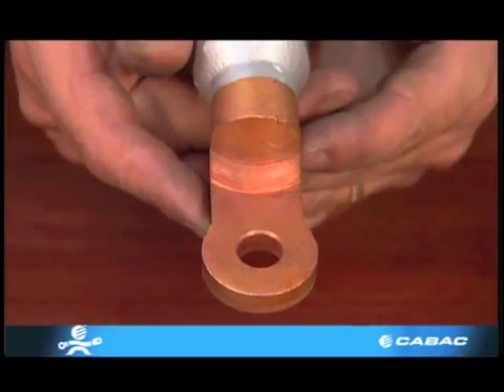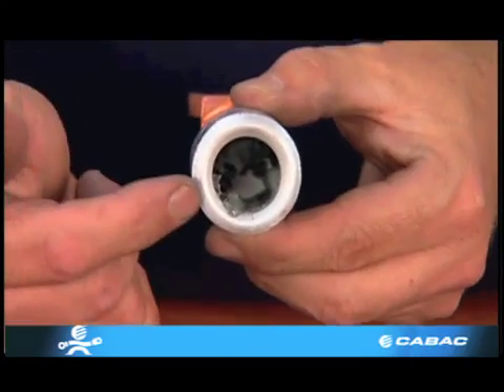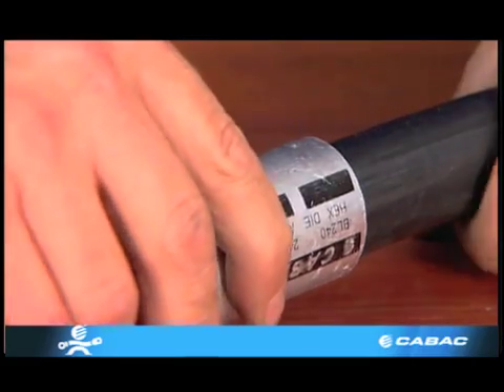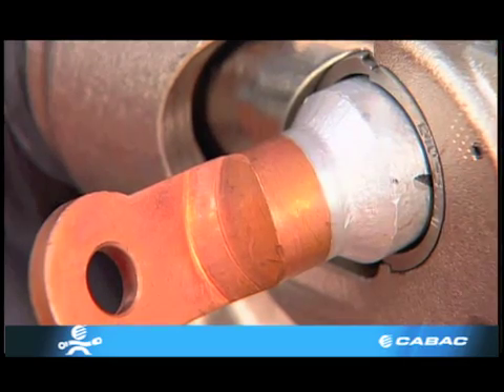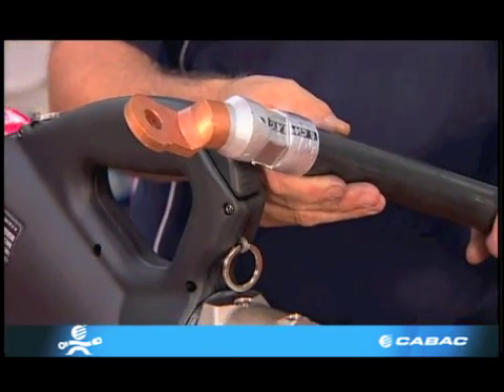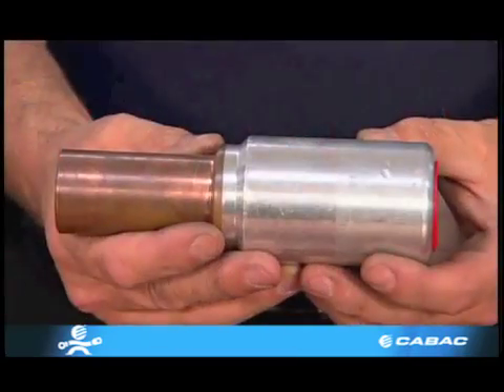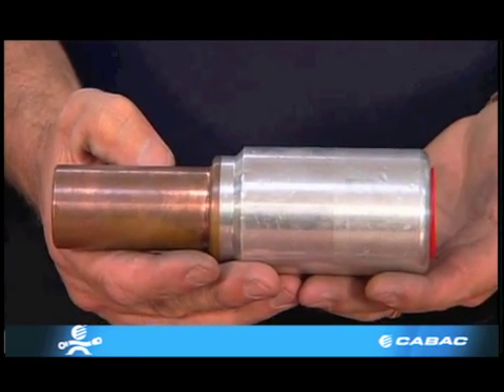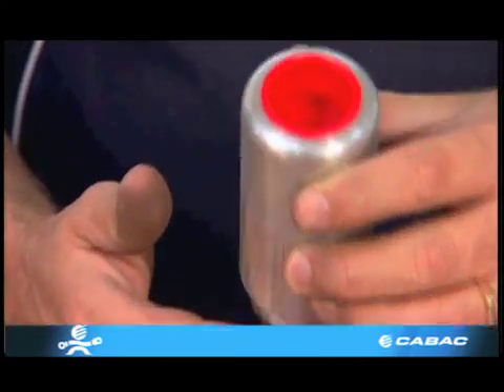CABAC -- When to use a Bi-Metal Lug & Link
CABAC Cable, Lug & Crimping - Video Series. This video demonstrates what a bi-metal lug is used for and using separate dies on a bi-metal link.